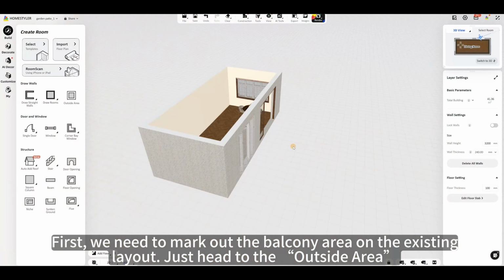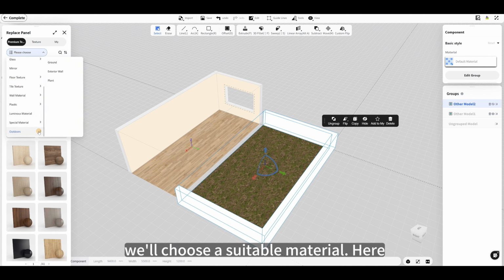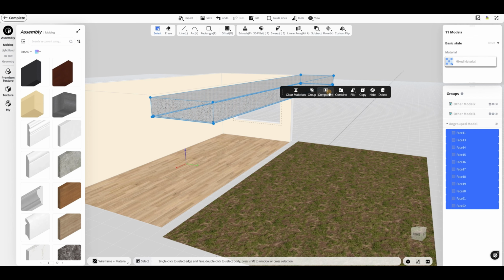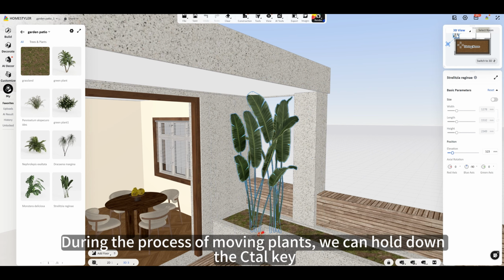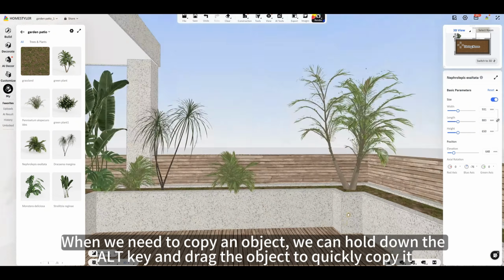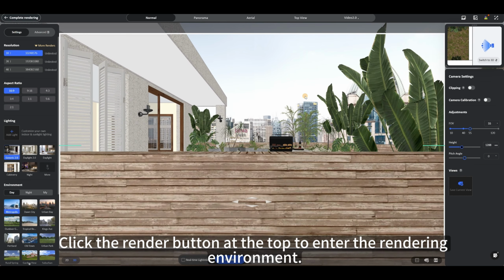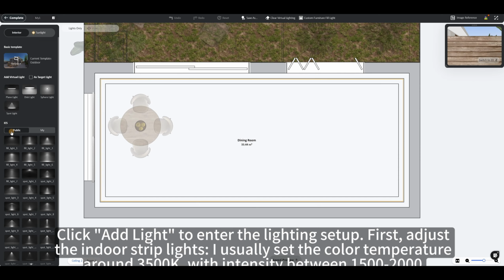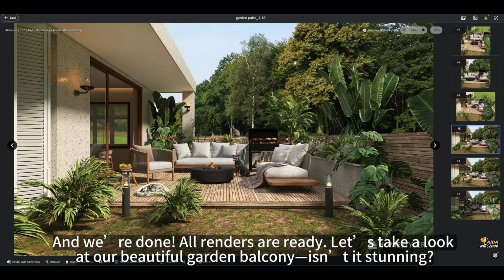Use Homestyler to create a efreshing, restorative green balcony in 15 minutes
In this video, we’ll guide you step by step to design a practical and beautiful balcony using Homestyler. You’ll learn how to plan the balcony’s functions and circulation, determine the position and dimensions of the balcony model, choose materials and colors for the flooring, walls, and railings, and pair them with suitable outdoor furniture, storage components, greenery, and other decorative elements. The tutorial is beginner-friendly, and all the features used in the video are free. The furniture and models shown in the video can be found in the resource library by searching the following IDs and can be used directly.
Furniture ID:
outdoor sofa：63712934， 63715099
grill：63712935
outdoor lounge chair：63714211
fireplace：62834372
Cat：976178，529282
Dog:56050180
green plant:63710973,63714217